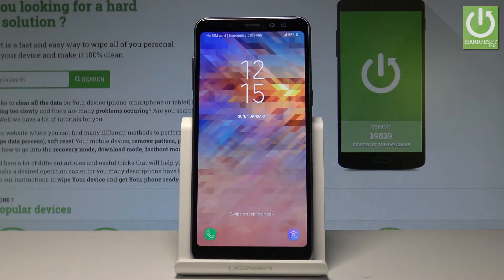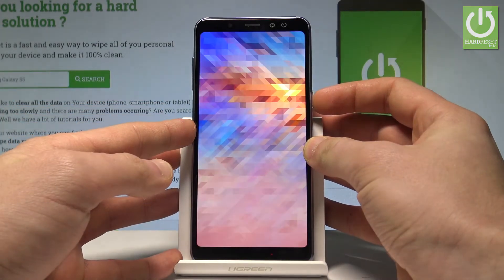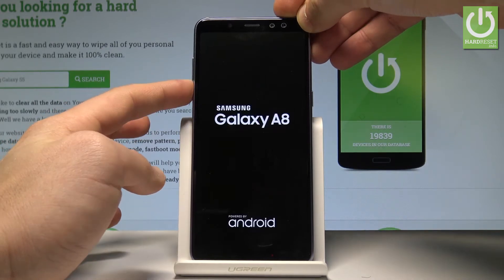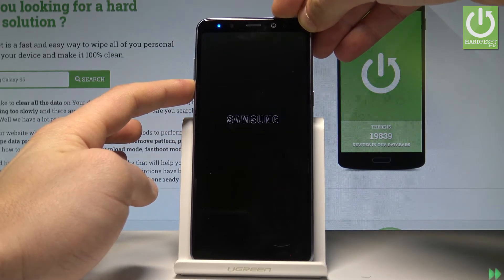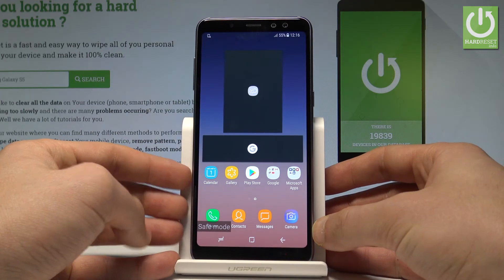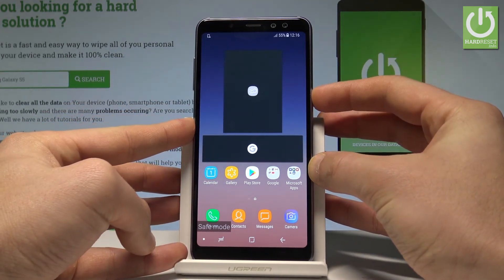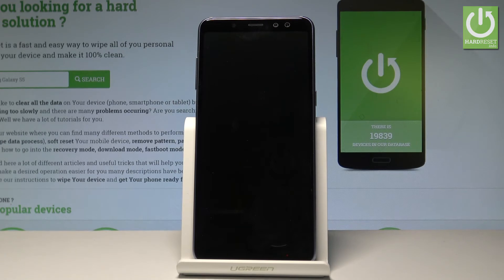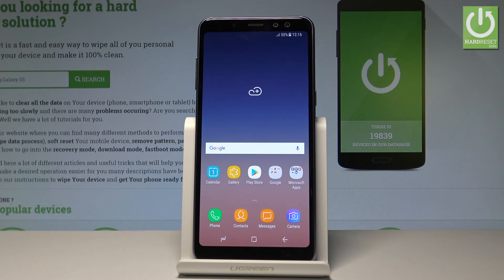How to Enter Safe Mode on SAMSUNG Galaxy A8 (2018) |HardReset.info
If you would like to check out how your SAMSUNG Galaxy A8 (2018) works without installed apps you should watch this video. Check out how to boot into Safe Mode on SAMSUNG Galaxy A8 (2018). Then we will also show how to quit the Android Safe Mode and enter the Normal Mode.

How to enter safe mode in SAMSUNG Galaxy A8 (2018)? How to open safe mode in SAMSUNG Galaxy A8 (2018)? How to boot safe mode in SAMSUNG Galaxy A8 (2018)? How to quit safe mode in SAMSUNG Galaxy A8 (2018)? How to exit safe mode in SAMSUNG Galaxy A8 (2018)? How to use safe mode in SAMSUNG Galaxy A8 (2018)?